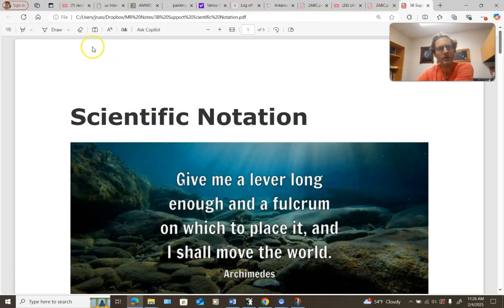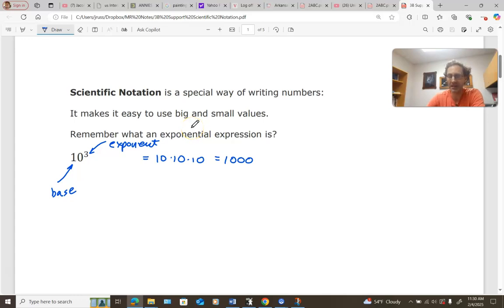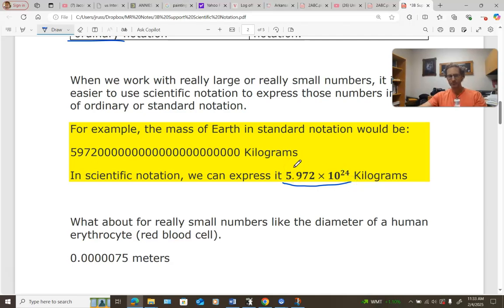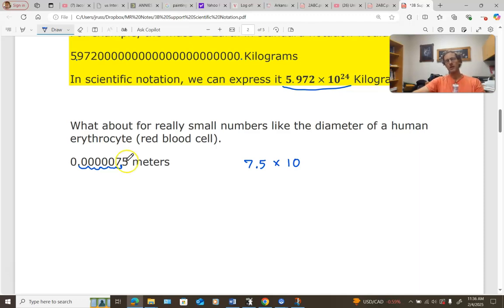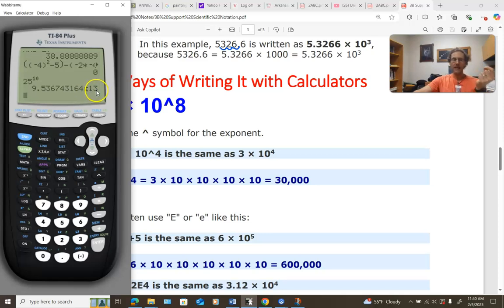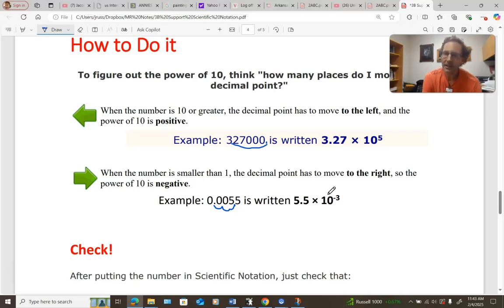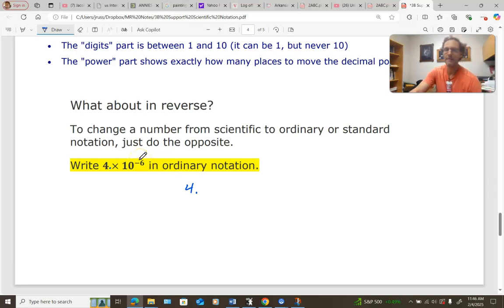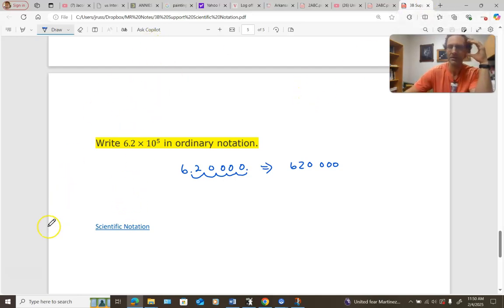Introduction to 3B Scientific Notation